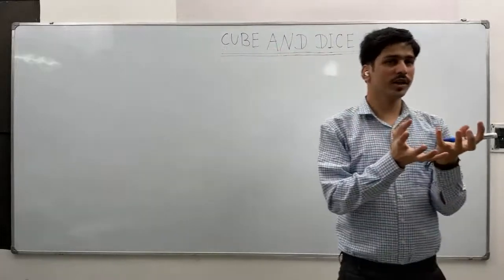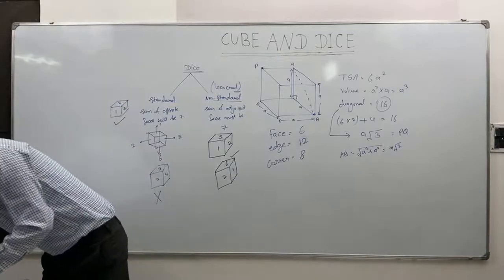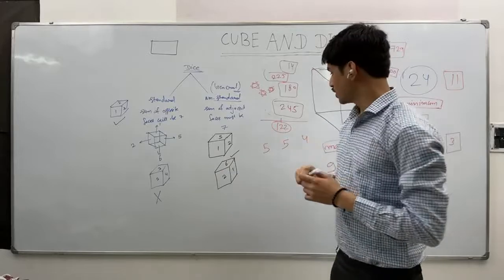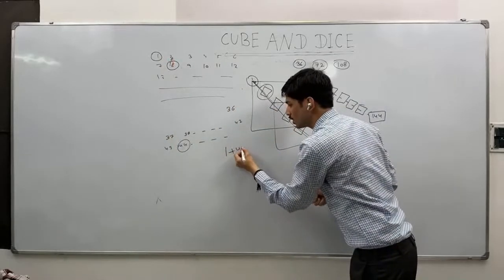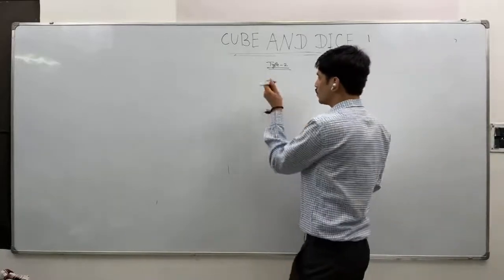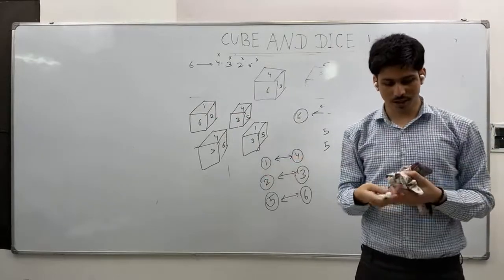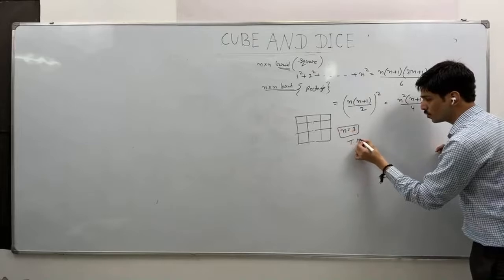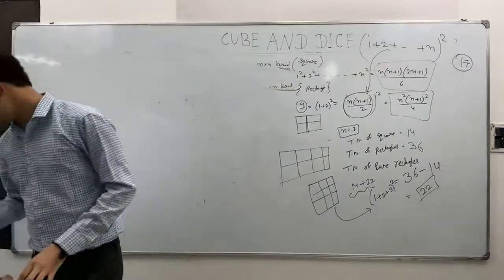MAT-Camp-Cube and Dice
Prepally presents MAT summer camp
One of it's kind
The curriculum made by top teacher in India to give strong foundation to build IQ ,prepare students for bright future and excel in various competitive exams.